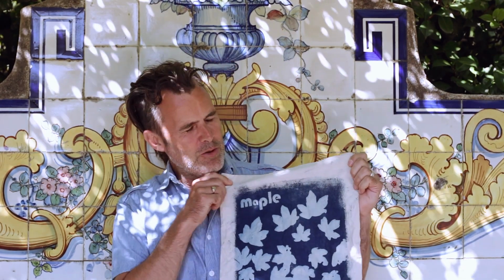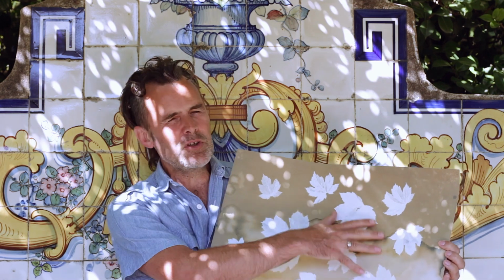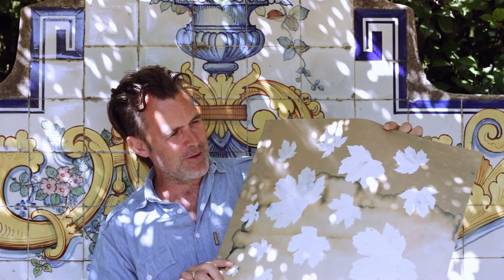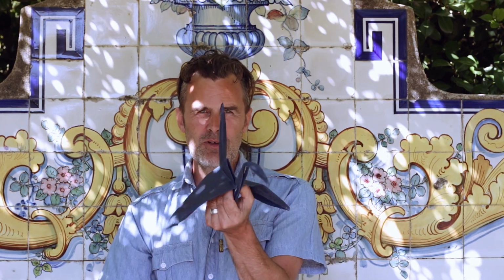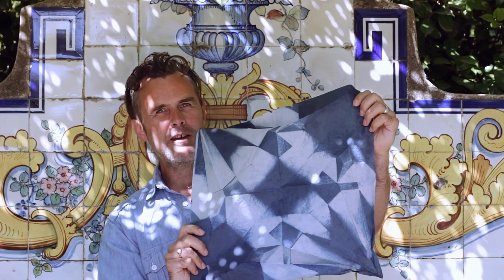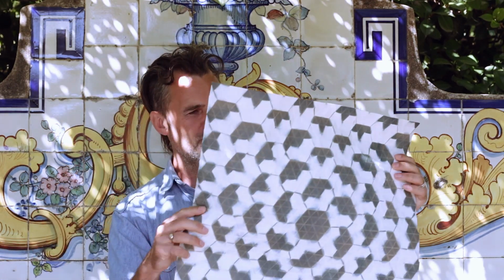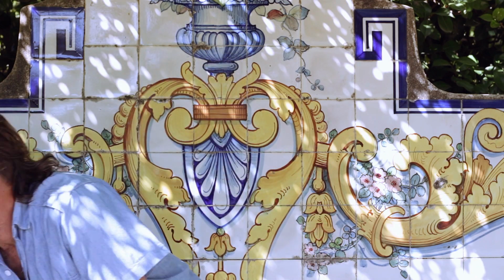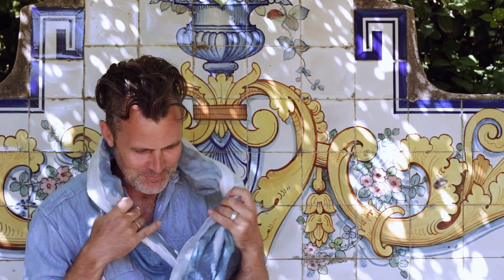subcultalk with cyanotype artist Alun Kirby from Porto, Portugal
Here comes our full subcultalk with cyanotype artist Alun Kirby from Porto, Portugal.

You can book a "Making Photographs without a Camera" - Cyanotype Workshop with Alun at his home studio in Porto here: